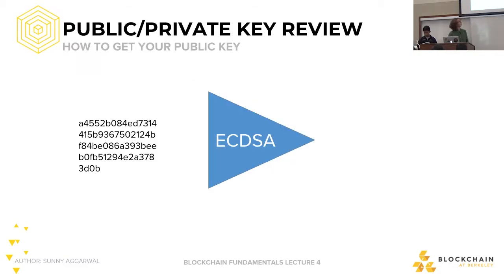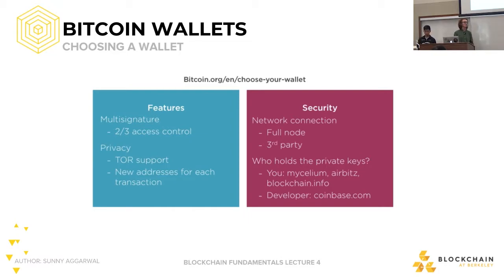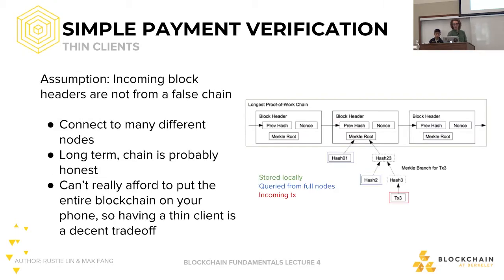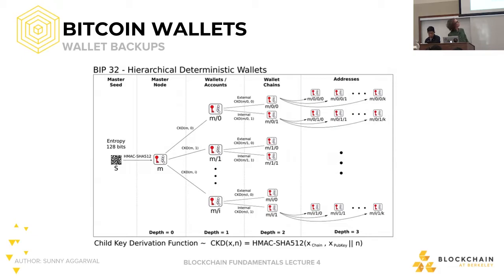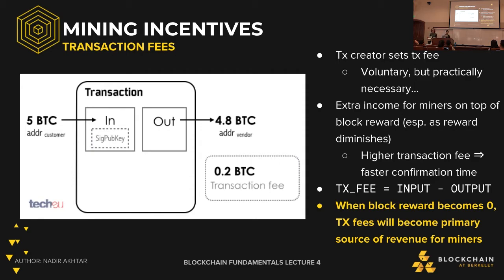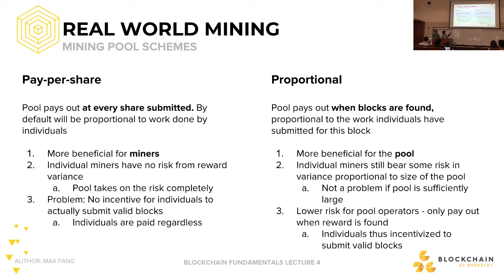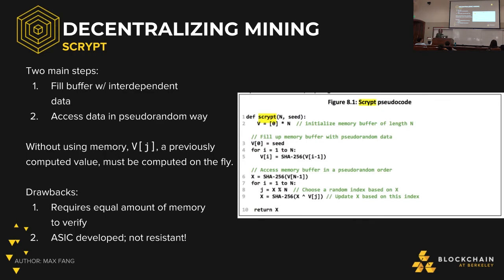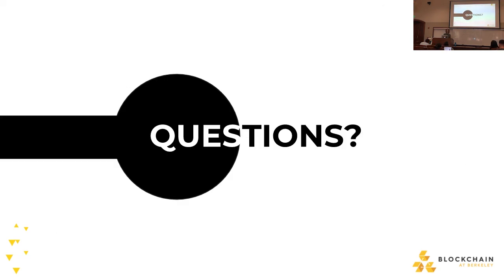Spring 2018 Blockchain Fundamentals - Lecture 4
Blockchain Fundamentals Lecture 4 - Jason Bi, Noah Alcus